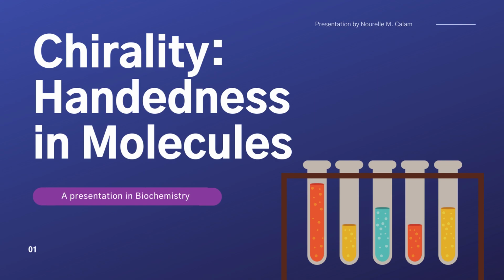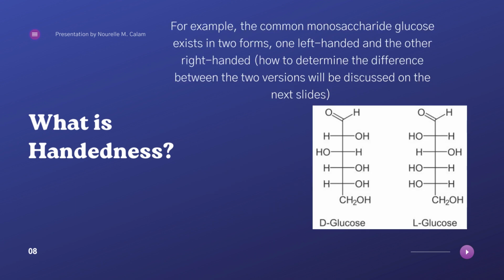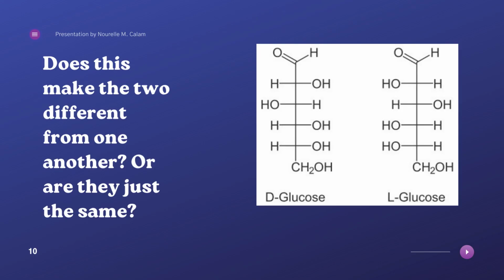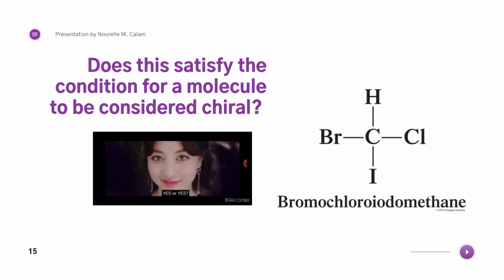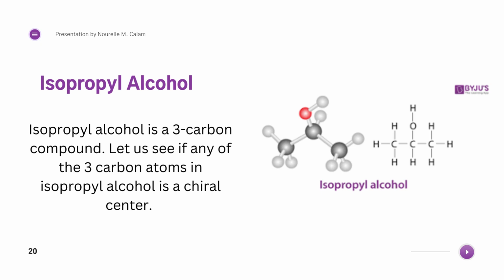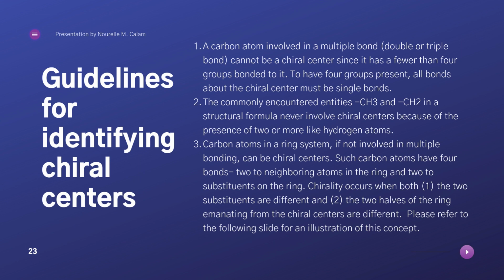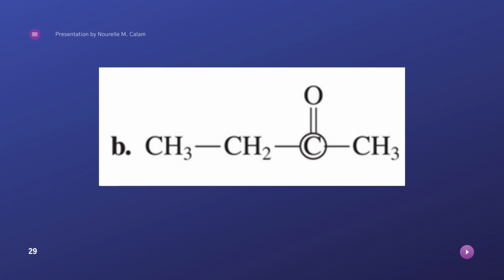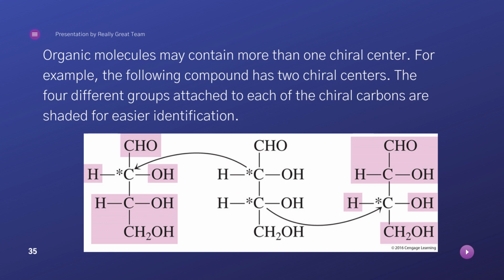Chirality and Handedness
Video discussion #1 for the Midterms coverage of students enrolled in Biochem classes under Mr. Calam (Liceo de Cagayan University).